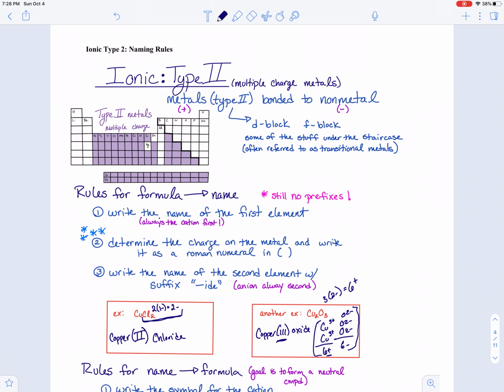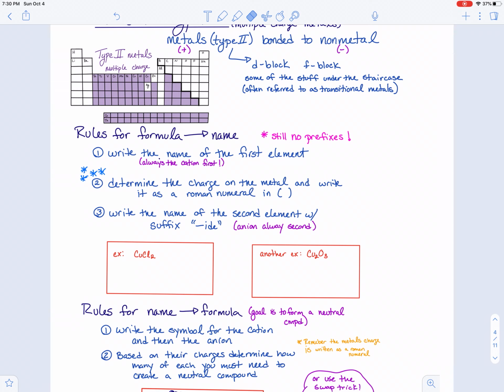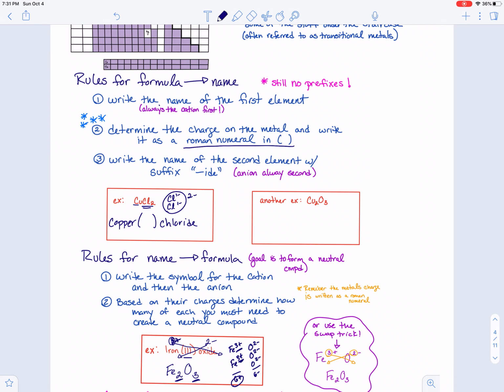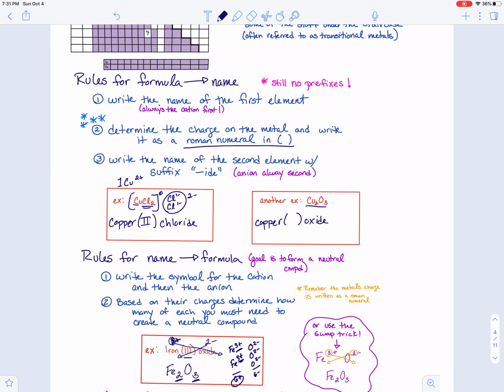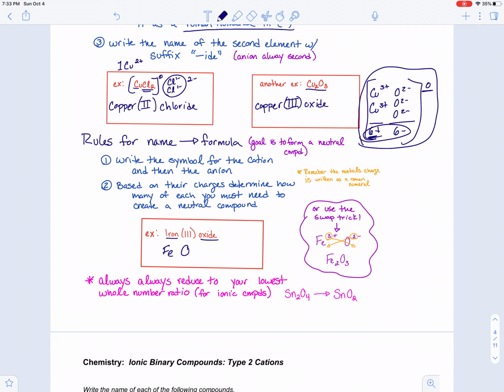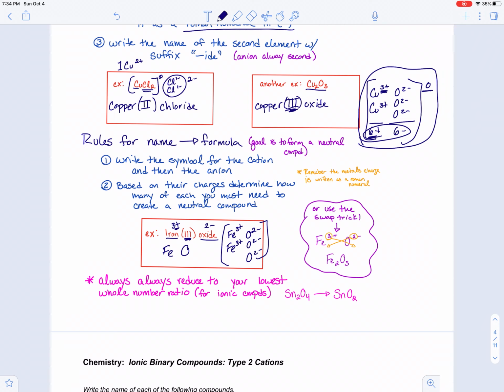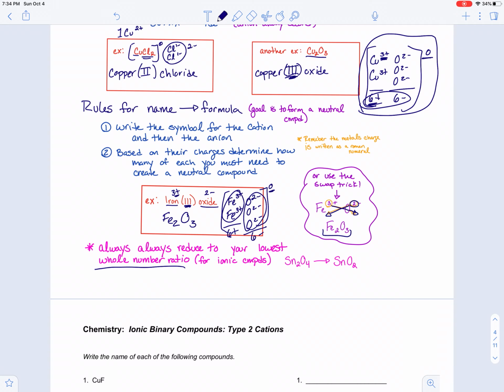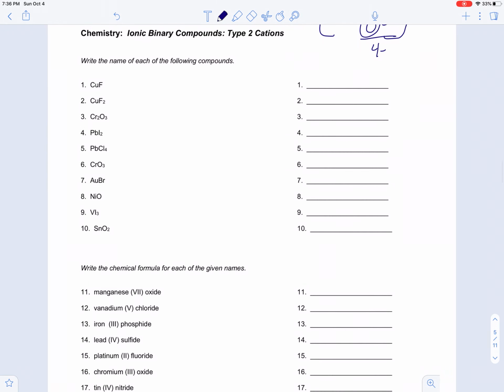Naming Type 2 Ionic Compounds